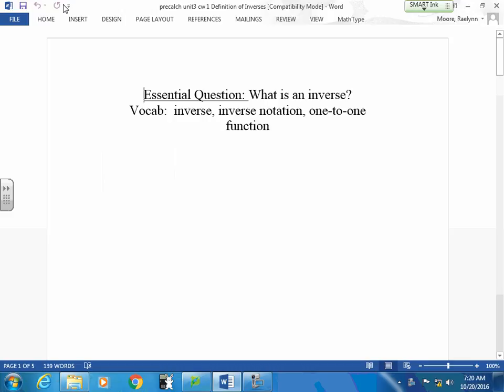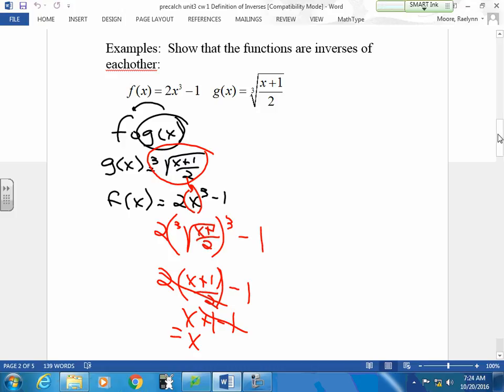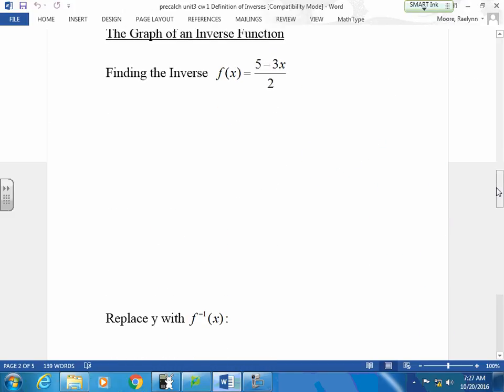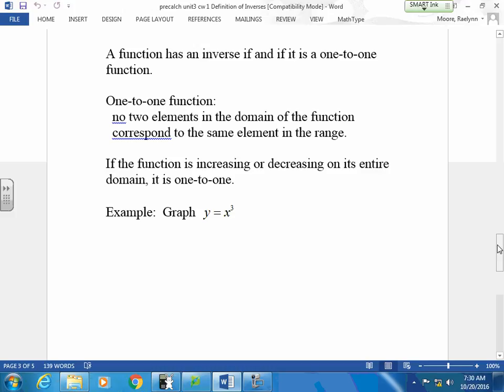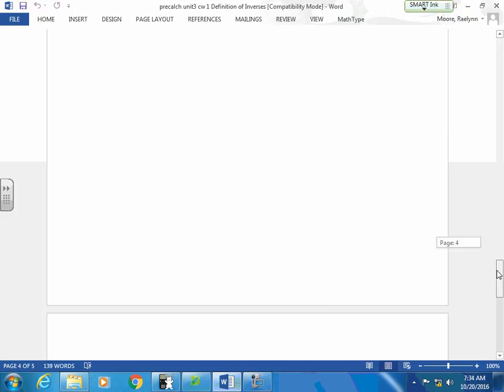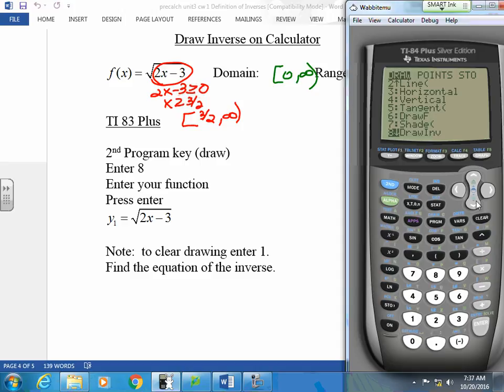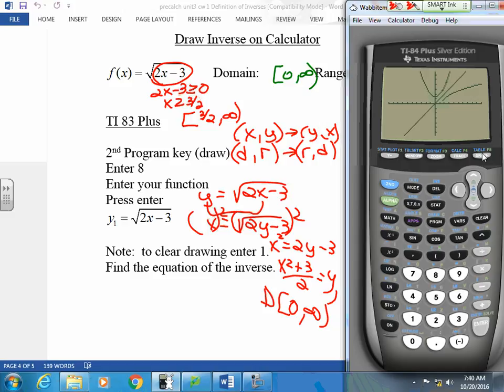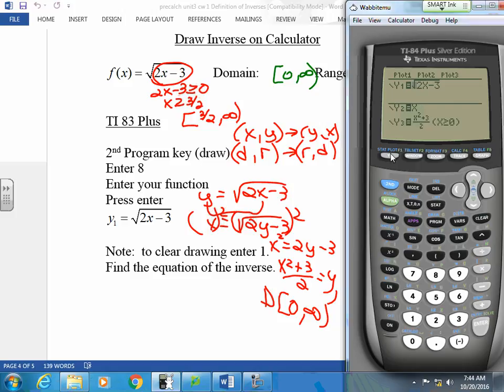October20 precalch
october 20 precalch